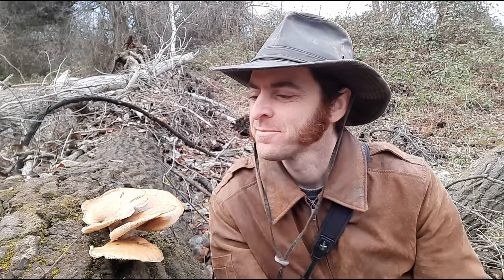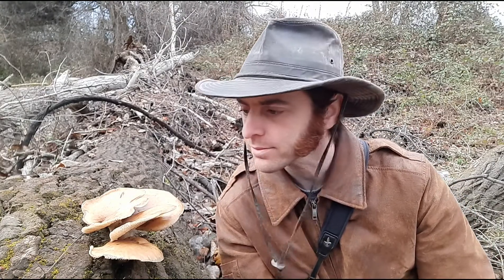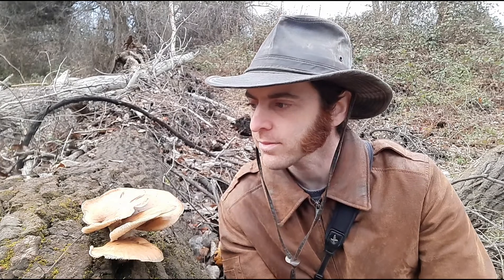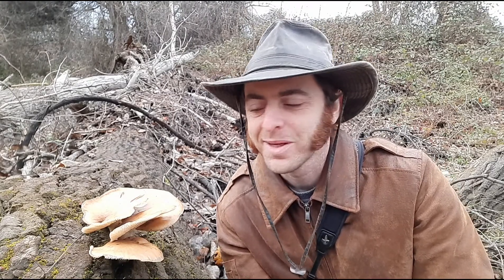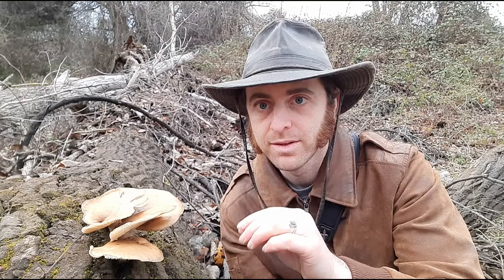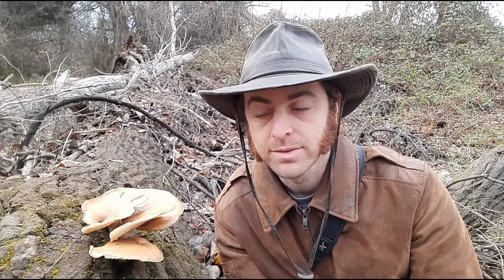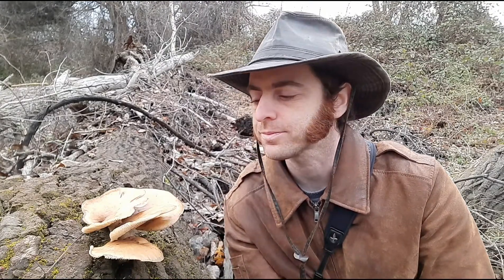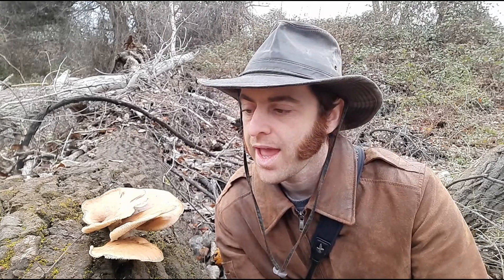Carnivorous Fungi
Ever heard of a carnivorous fungus? Here is some information on one example, the Oyster Mushroom!

Video edited by Grace F. Haiman